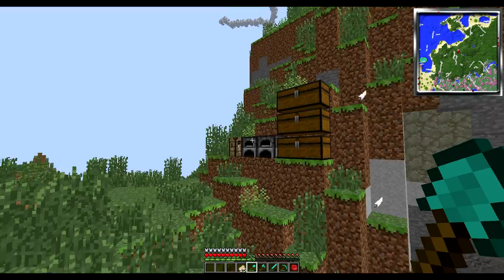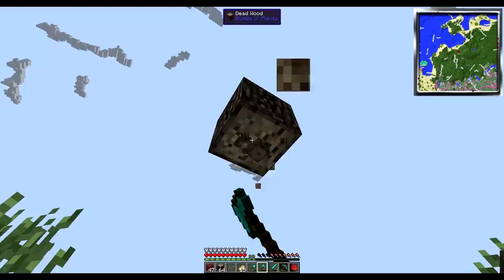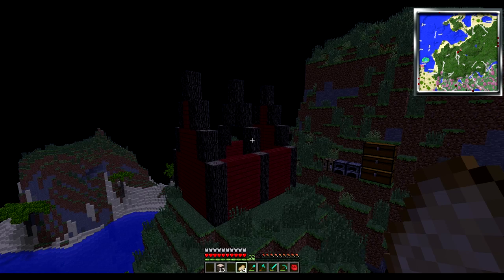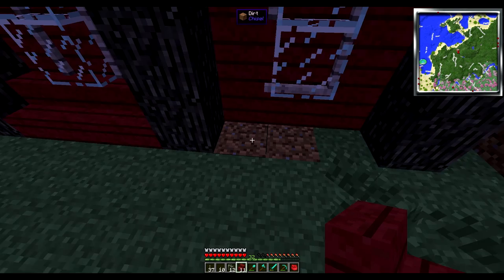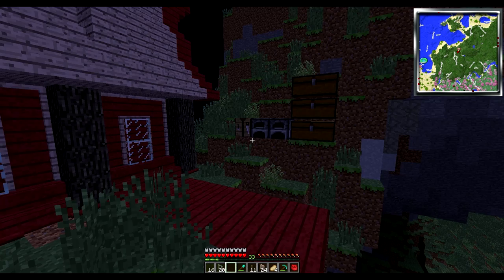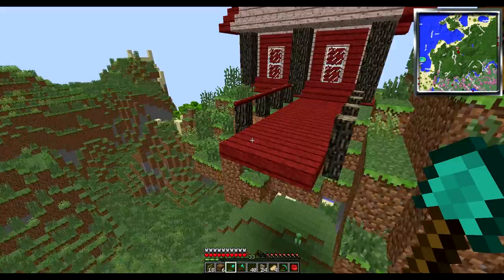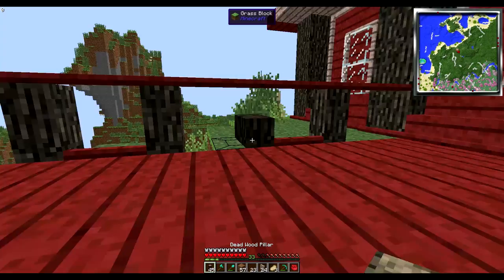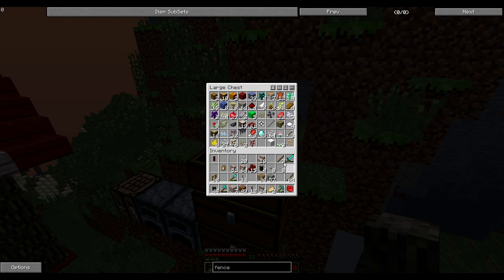Minecraft :: Attack of the B-team :: Home sweet home!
This is my first episode in my new Attack of the B-team modpack series, I would appreciate feedback and any ideas in the comment section :P
Server Ip: Oakhouse.nn.pe
Intro/Outro Song: Morley & Speo- Hope
Songs during video: Culture Code & Regoton ft. Johnny Rose - Waking Up
Elliot Berger - The Nameless
The Eden Project - Chasing ghosts
Laszlo - One step away
Electro Light ft. Iain Mannix - Clearly(Venemy Remix)